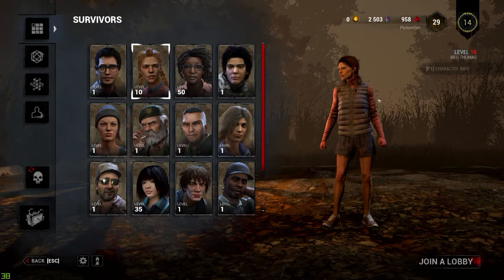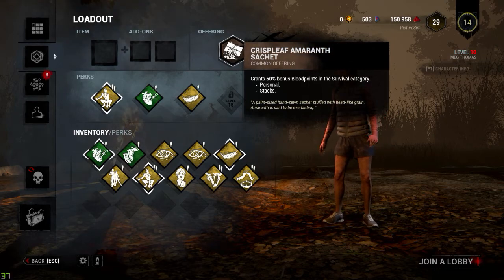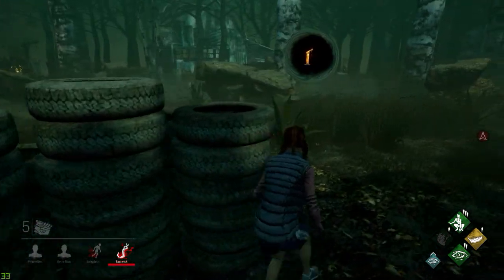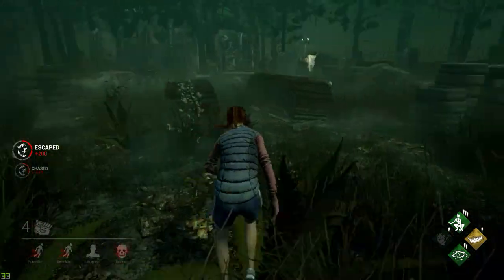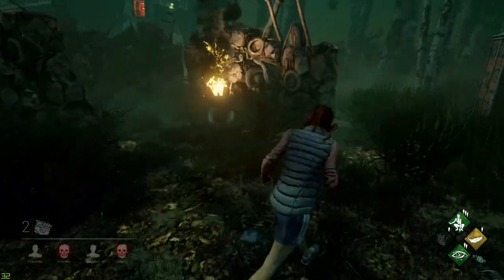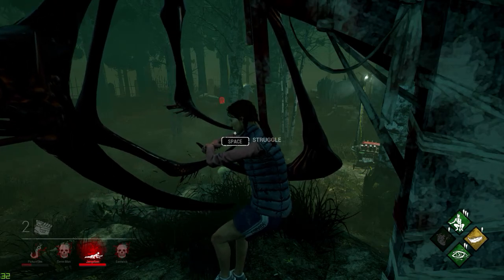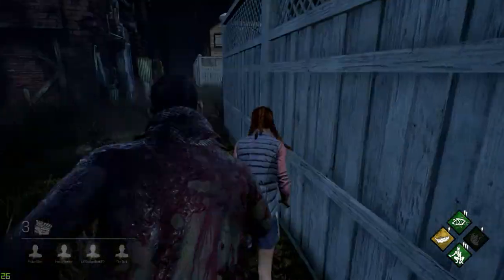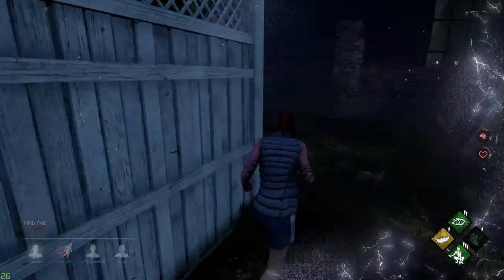KNIFE PLAY?! Dead by Daylight Gameplay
Yep... that's a kink I'm not really into... Get that thing away from me!

*just to be clear, this video is not meant to be offensive or rude to anyone that enjoys some sort of knife  play in their social, romantic, or sexual life. This is just a humorous video and I hope you don't take offense to this video. - PictureSim*

Streaming Schedule:
-Tuesdays: 10 AM - 12 PM (noon)
-Thursdays: 3 PM - 6 PM
-Saturdays (sometimes): 6 PM - 10 PM
-Sundays: 11 AM - 1 PM